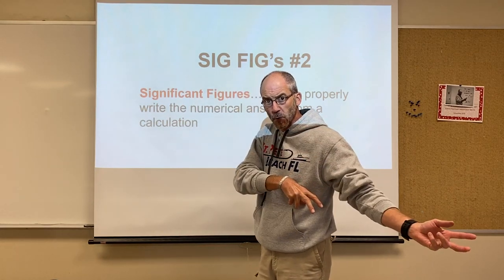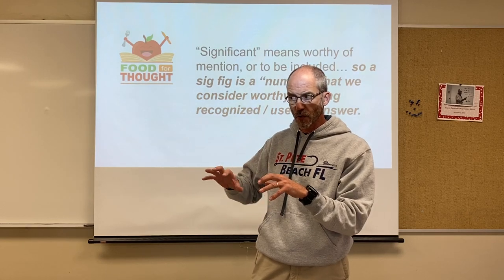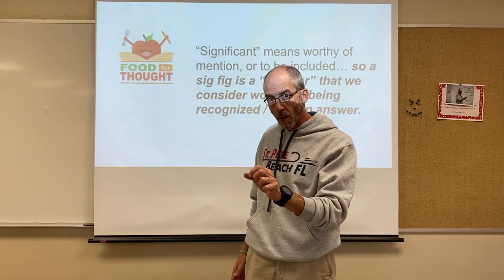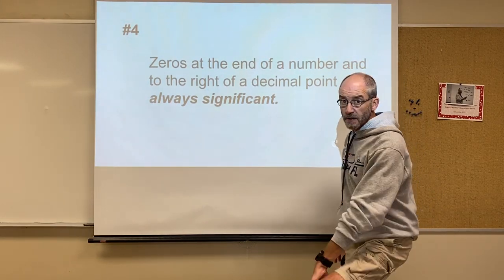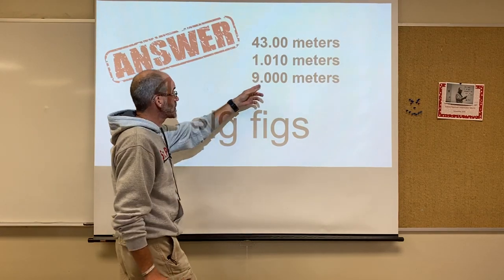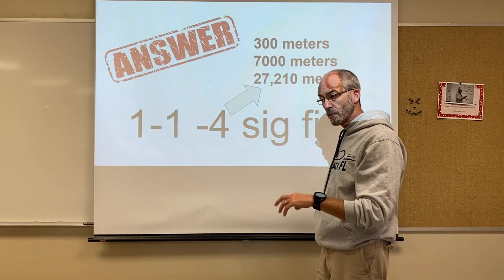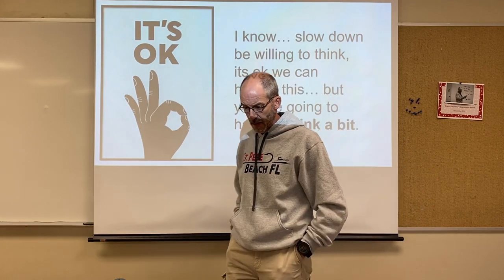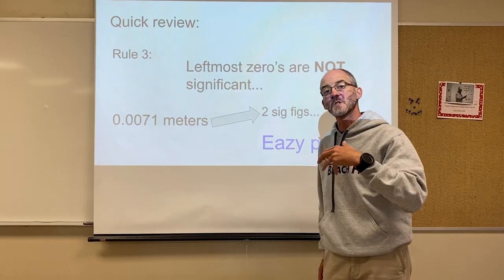Sig Figs 2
Rules 4-6